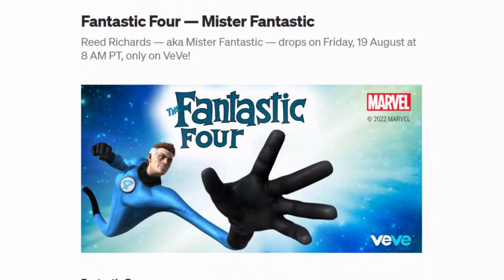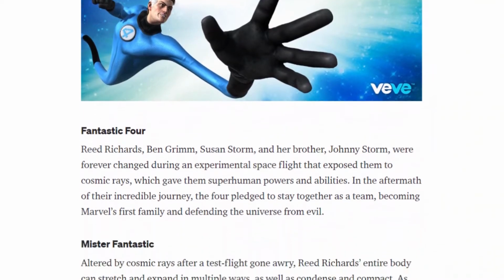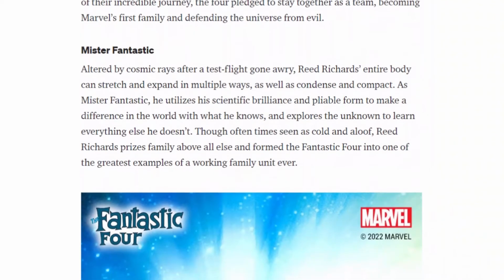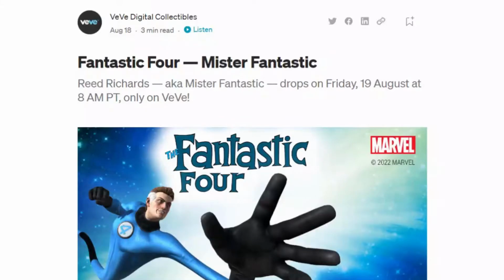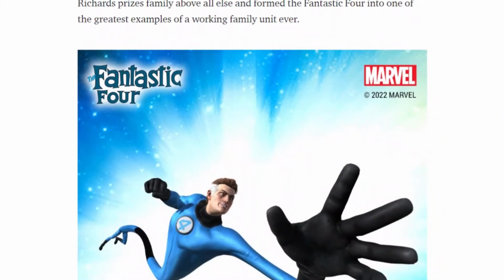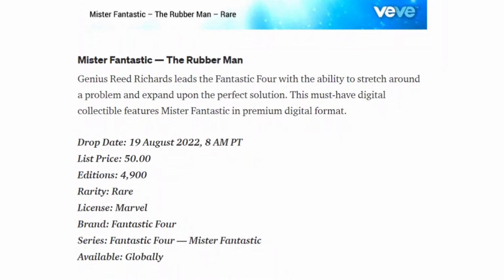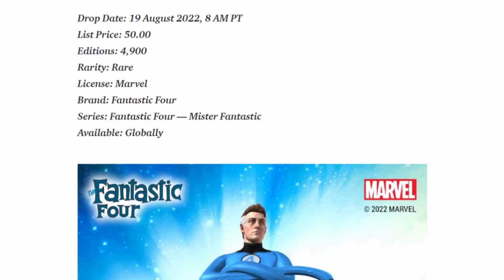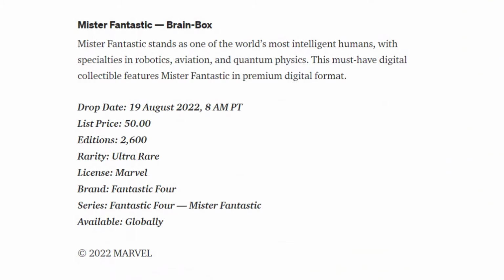Mister Fantastic VEVE NFT Drop Price Prediction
Today we talk about the Mister Fantastic VeVe NFT drop, my thoughts about the collectible, and price prediction.